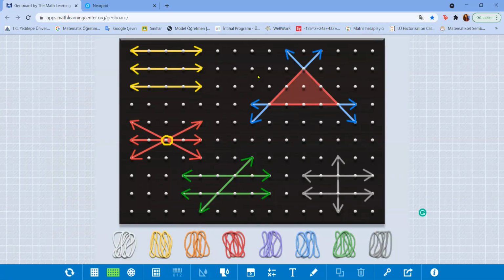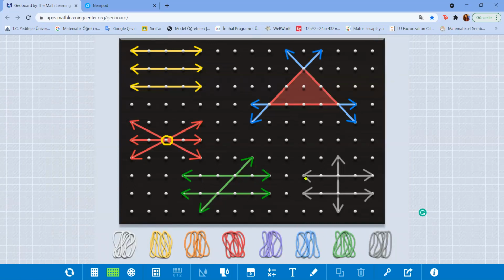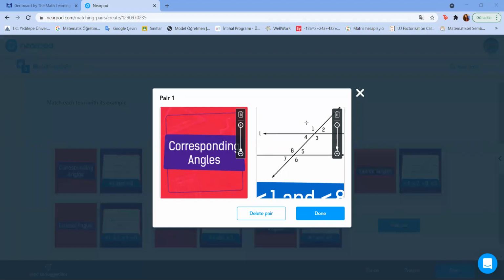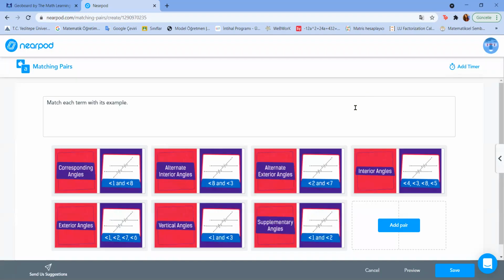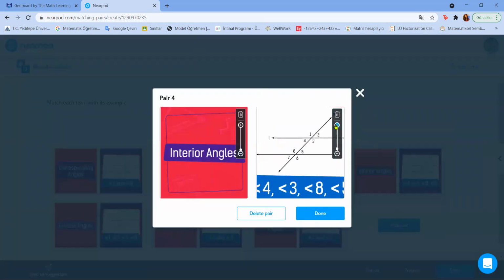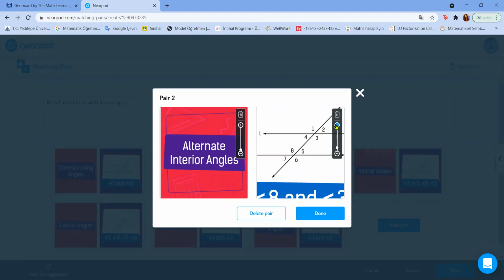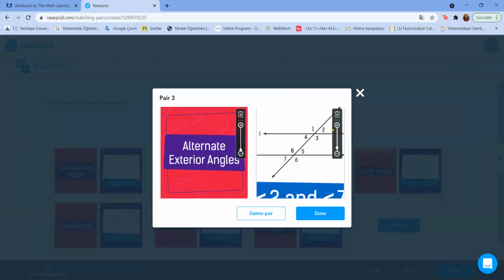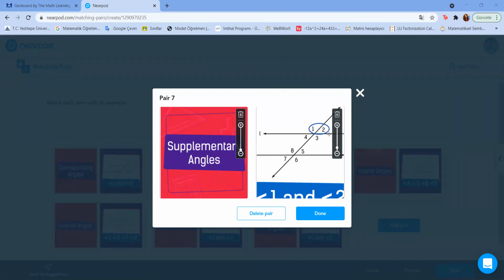Lines and Angles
We learn about Lines and Angles with the geometry board and Nearpod application.